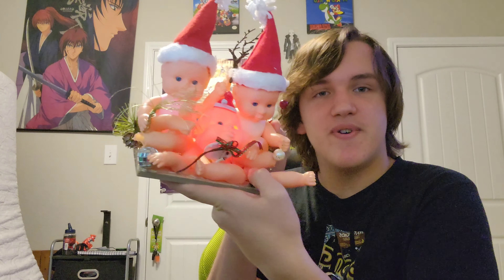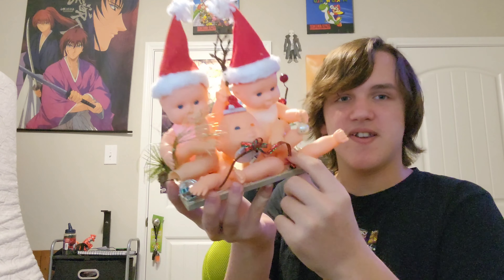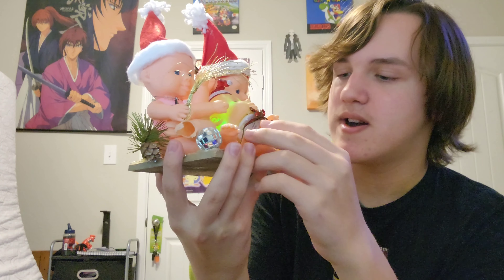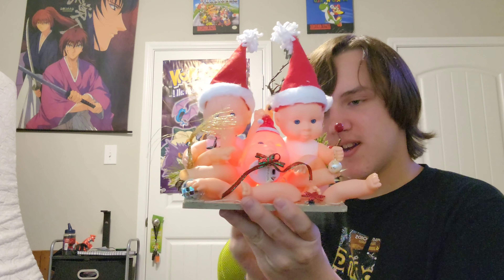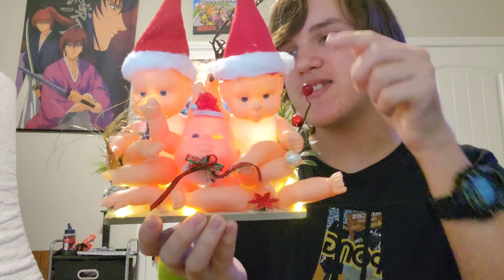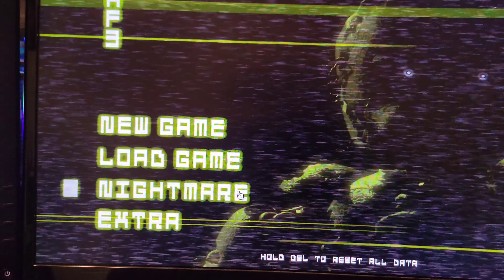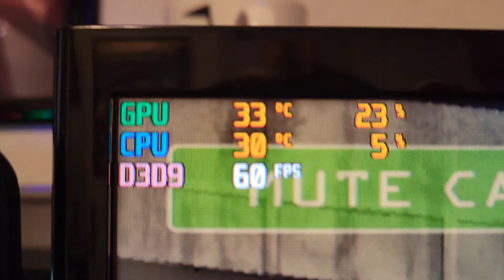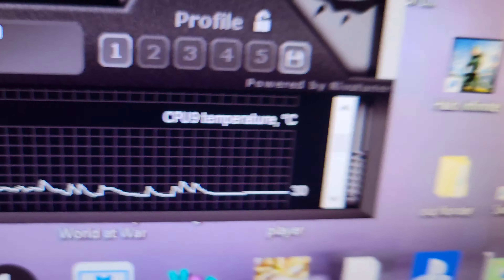icue h100i pro xt super cool review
hello joeseph

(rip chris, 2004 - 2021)